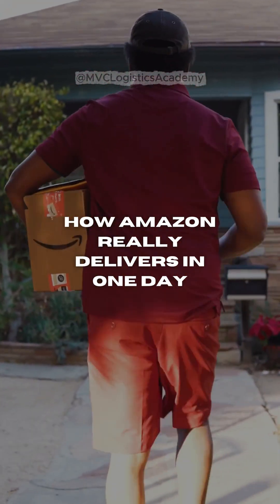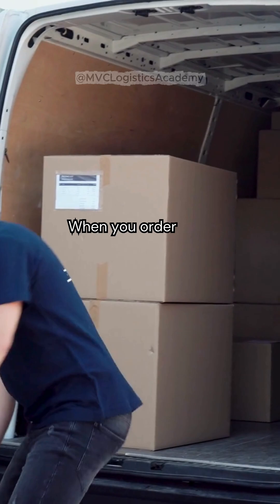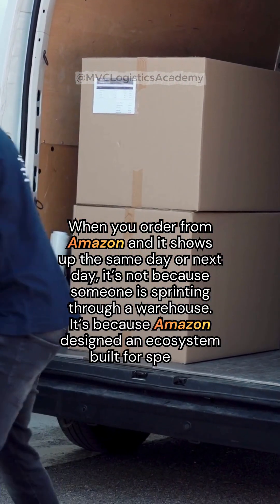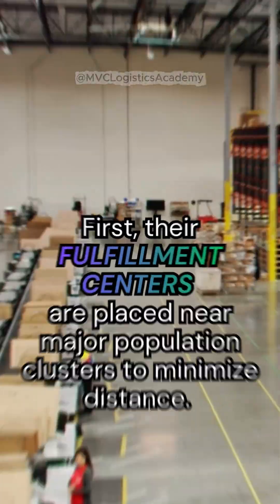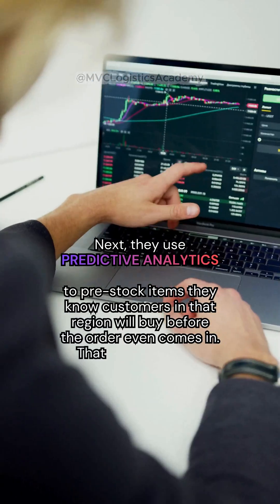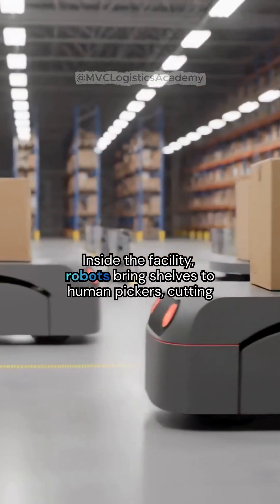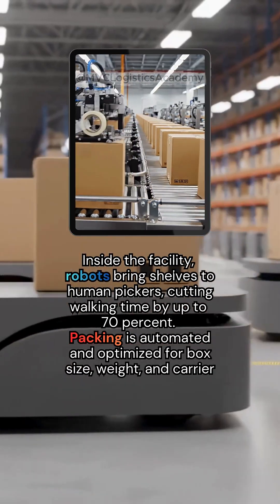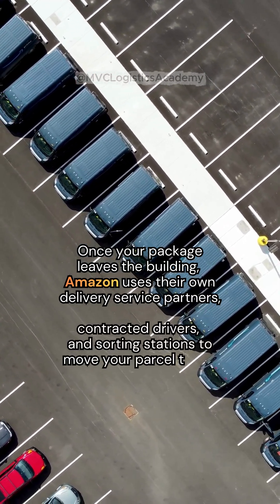How Amazon Really Delivers in One Day (Supply Chain 101, Logistics Basics)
Why Amazon is faster than everyone else? Find out more in this video.